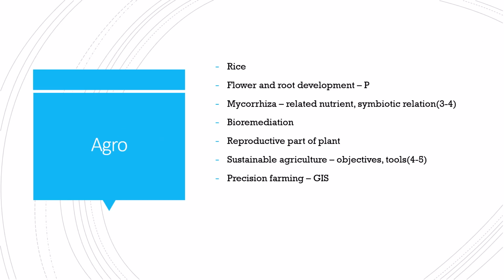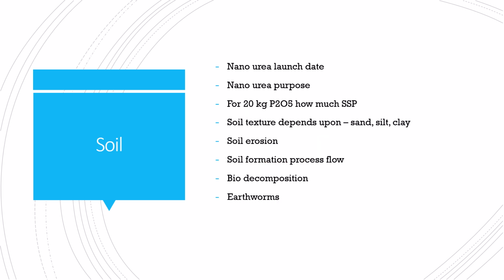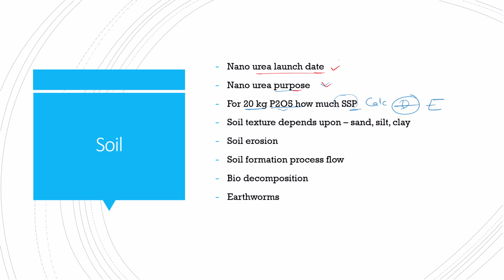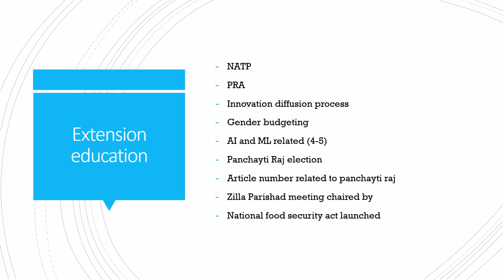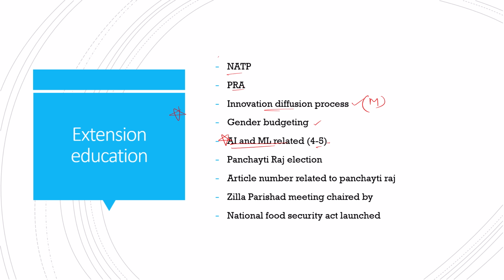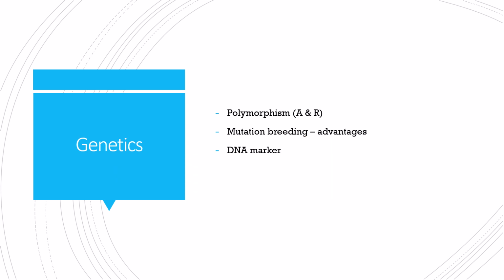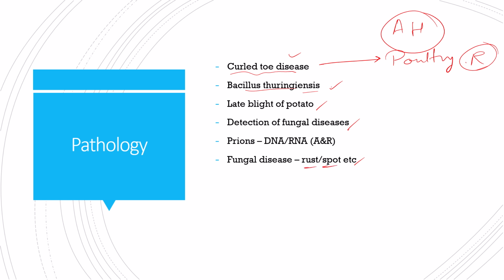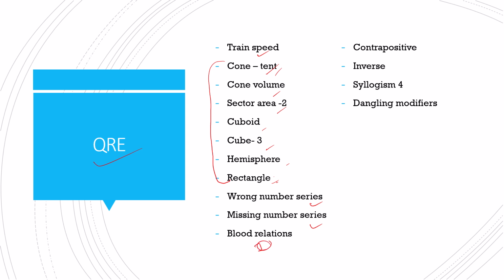IFFCO AGT Prelims 2025 Analysis 🔍 | Difficulty Level | Expected Cut-Off & Mains Strategy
IFFCO AGT Prelims 2025 is over — now what?
In this video, Agrick Academy breaks down:
✅ Detailed exam analysis (section-wise difficulty)
✅ Expected cut-off based on student feedback & trends
✅ Smart strategy for cracking the Mains
✅ Common mistakes to avoid in preparation
✅ Best resources and study plan moving forward

📌 Don't miss our bonus tips at the end to boost your confidence and clarity for Mains!